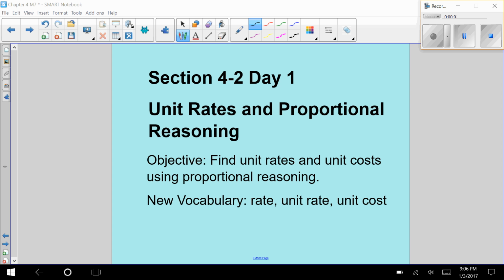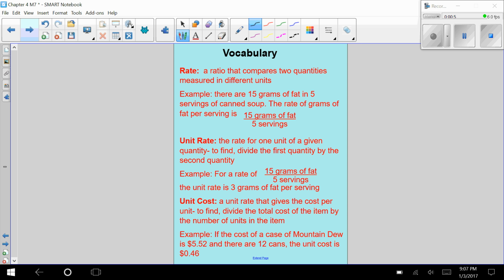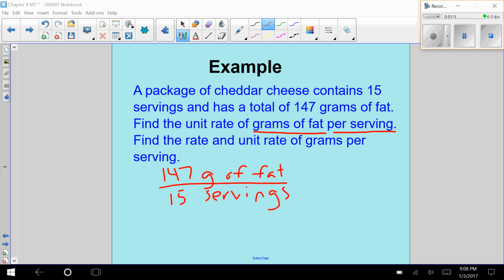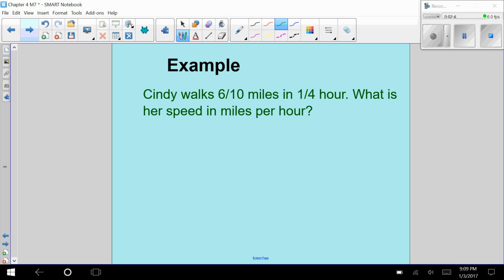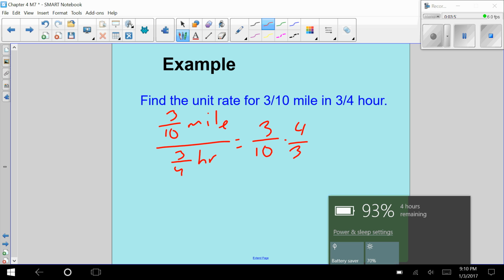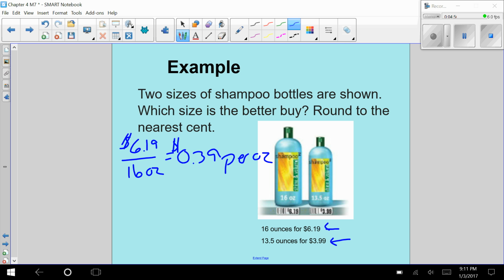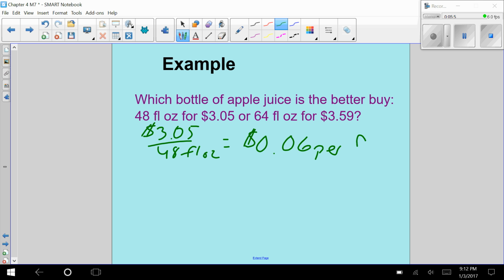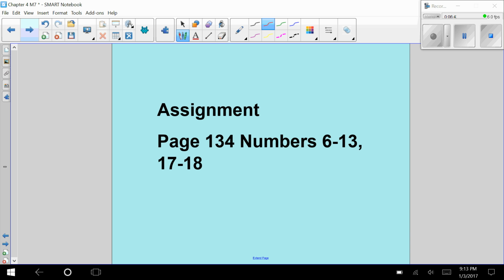M7 4 2 Day 1